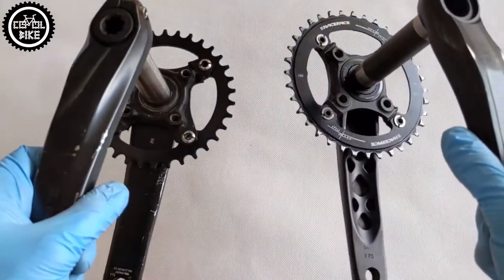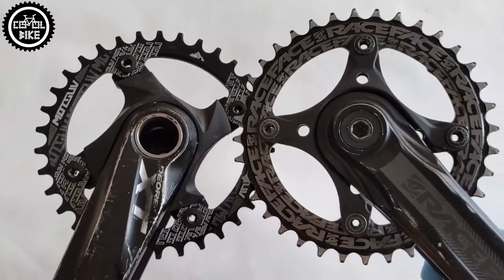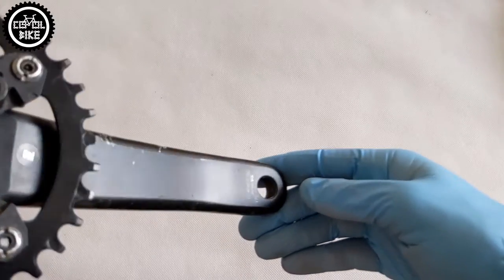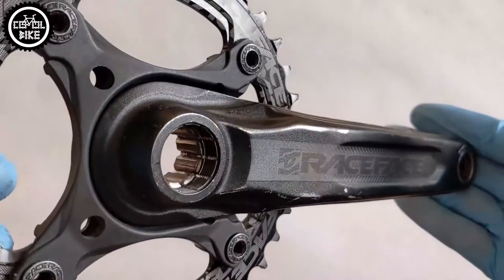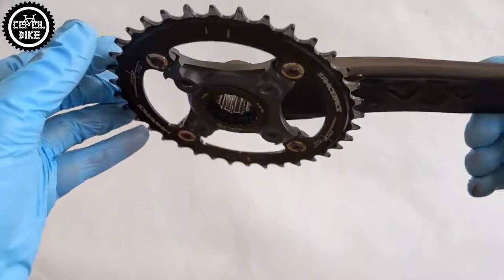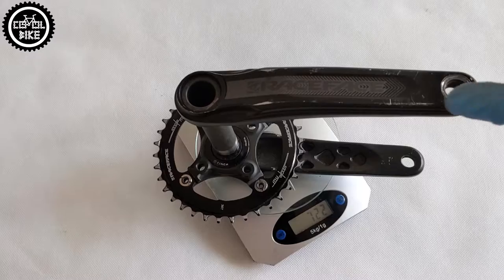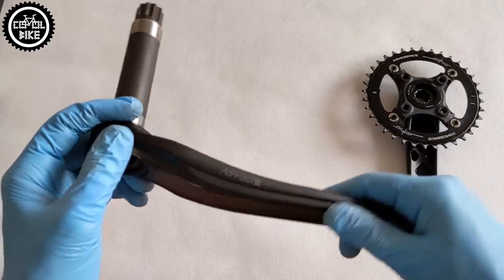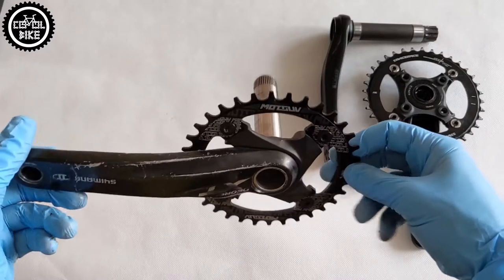SHIMANO XT M780 vs RACE FACE AEFFECT // Which Cranks Are Better ???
I invite you to compare the Shimano XT M780 and Race Face Aeffect cranks. More details in the movie.